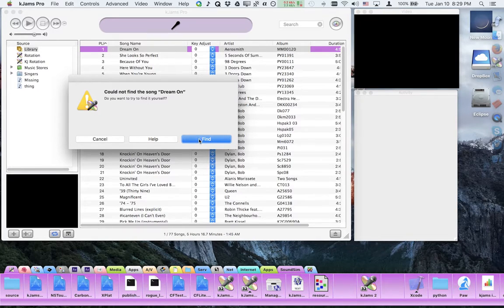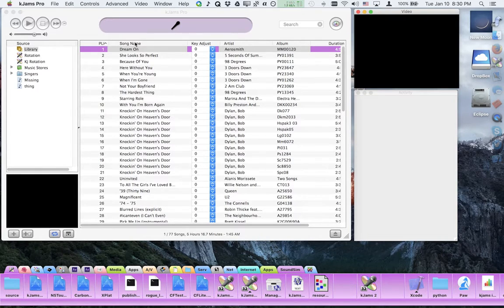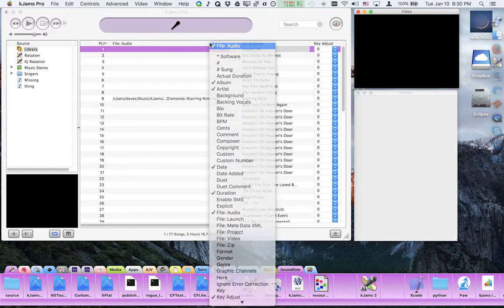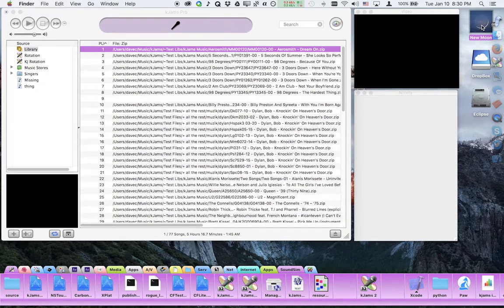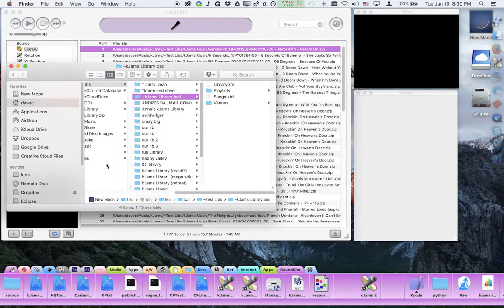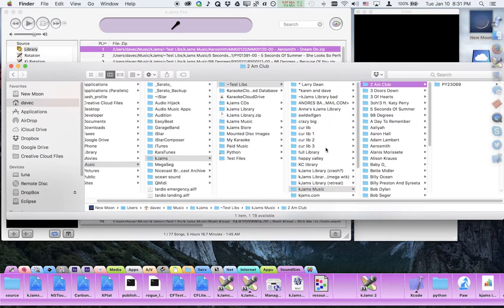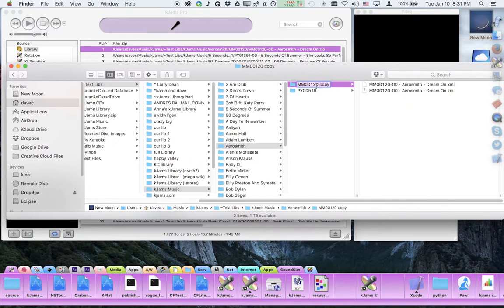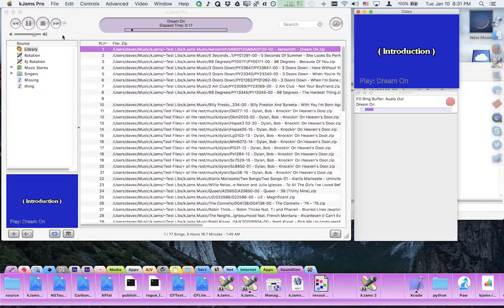Missing Songs Part 1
What to do when kJams says "Could not find the song [blaa], Do you want to try to find it yourself?"